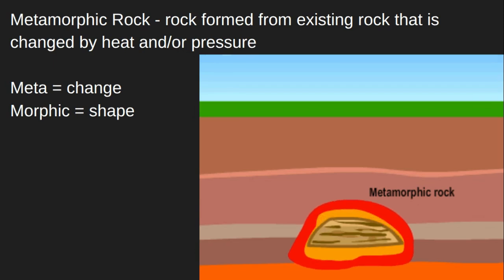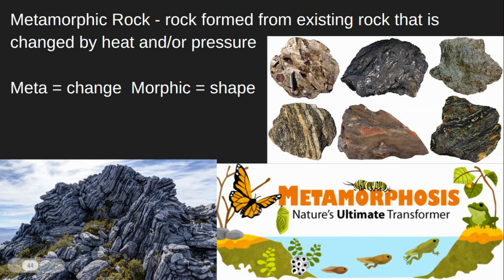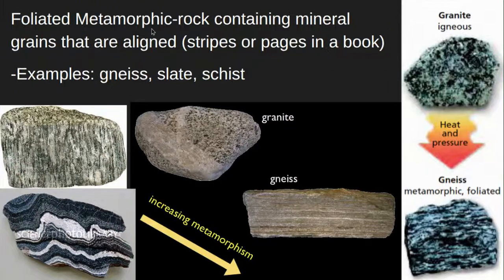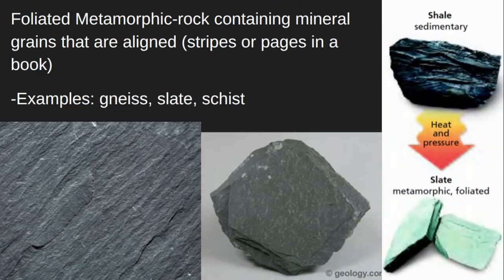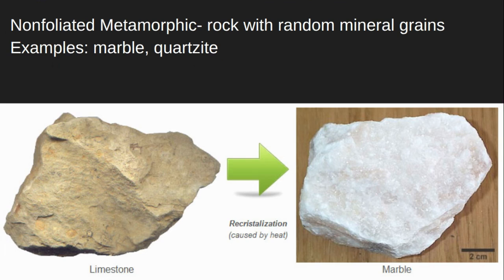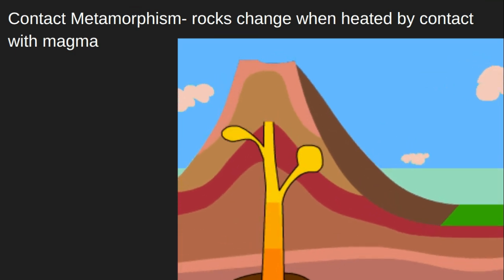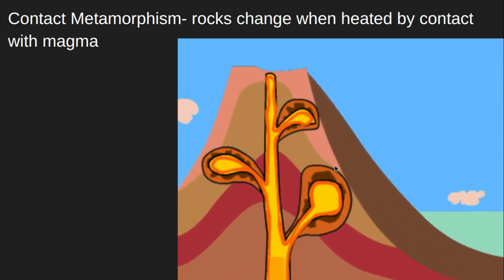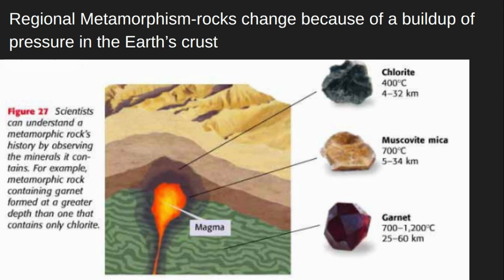ROCKS AND FOSSILS - Metamorphic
Definitions: metamorphic rock, foliated, non-foliated, contact metamorphism, regional metamorphism